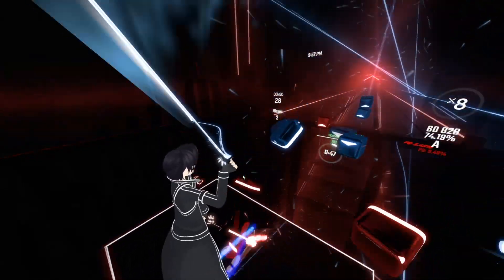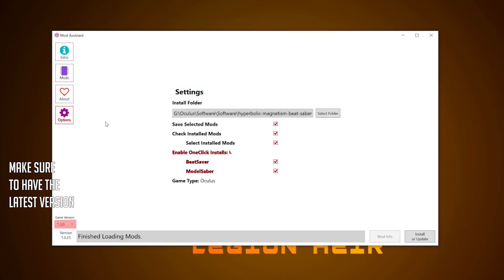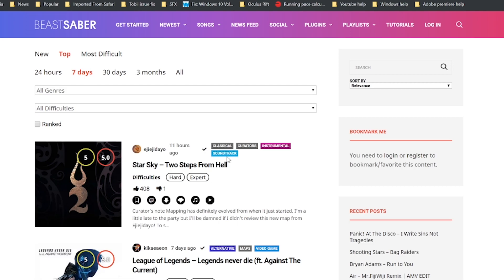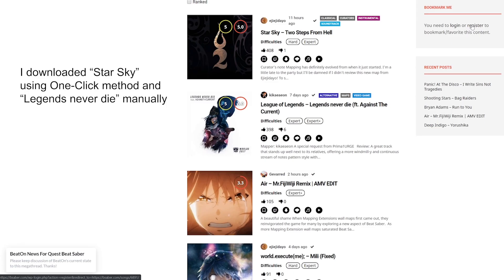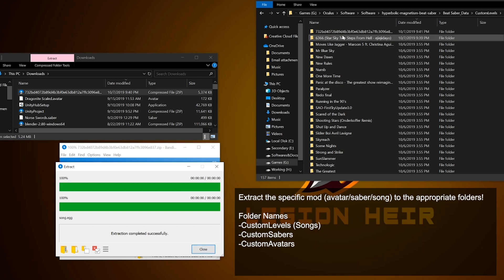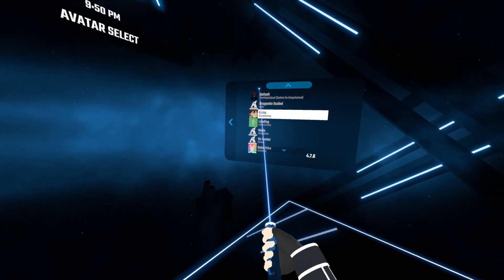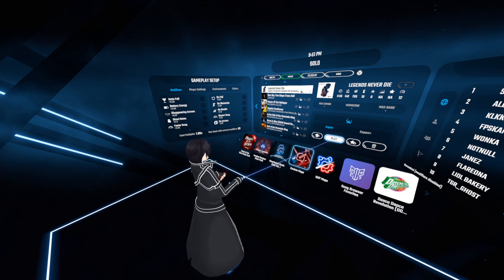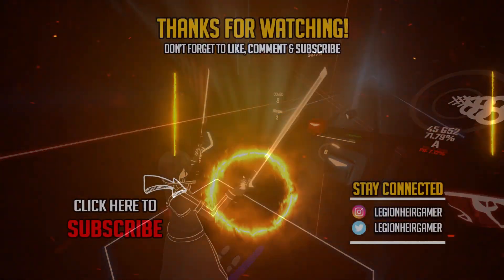Beat Saber Mod assistant 2019 tutorial-Custom Songs/Avatars/Sabers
Mod Assistant is by far the greatest mod manager installer for Beat Saber! It's very user-friendly, fast to download mods and easy to update them. In this video, I cover what you need to do in order to customize and build up your beat saber library with all the mods you could possibly want with just a "ONE CLICK" method. I also cover how to use camera plus mod to view and record your avatar. Now sit back, take notes, and apply what you learn today students. Important INFO down below!

File Location for Beatsaber:
For OCULUS go to library, click the 3 dots next to the game, select details, copy location and paste it.
Ex: (Your Drive):\Oculus\Software\Software\hyperbolic-magnetism-beat-saber

For STEAM go to library, right click on the game and select properties. Under local file, hit browse local files, copy the file path and paste it.
Ex: (Your Drive):\Steam\Steam files\steamapps\common\Beat Saber

NOTE!!! If or when a new update hits Beat Saber then the Mod Assistant and the individual mods have to be updated as well. That's why the mods sometimes disappear or not work after you install the mods for quite a while. This will take some time as it is up to the individual modders to take time from their day to update them. There will be times where a.) some mods will work while others won't or b.) all mods are NOT working, so be PATIENT until all mods are updated with the newly updated beat saber patch.

Here is the link to download Bandizip for opening zip files. This is what I use if I am downloading custom songs manually. Obviously, it can be used for other stuff (works on windows and mac), but fill free to use whatever you want.

Also, what is your favorite song to play right now in BeatSaber! Let me know down below!